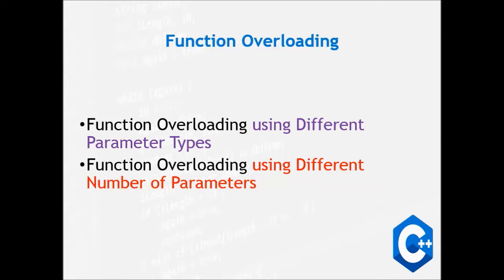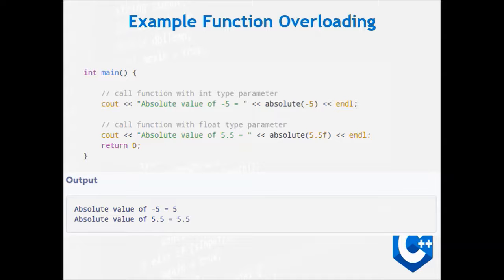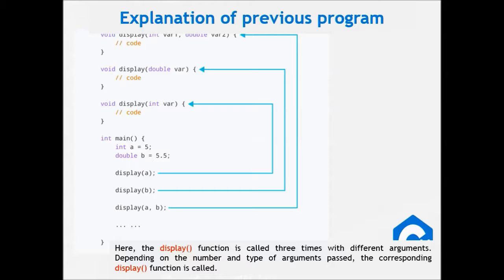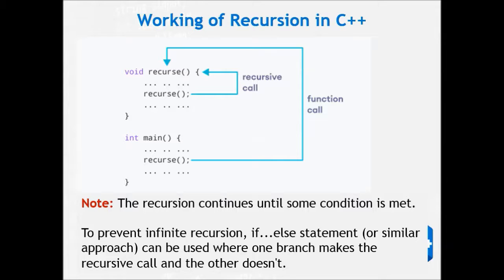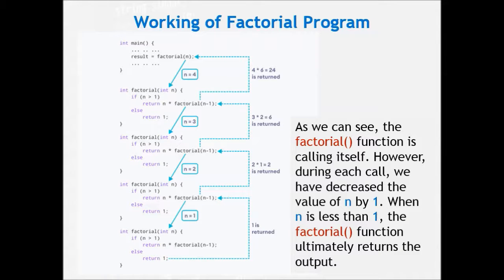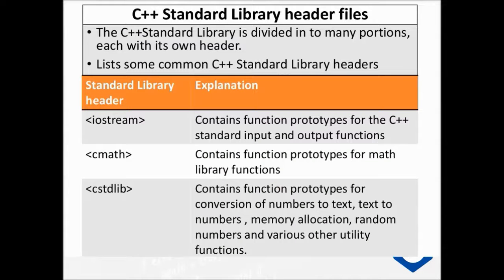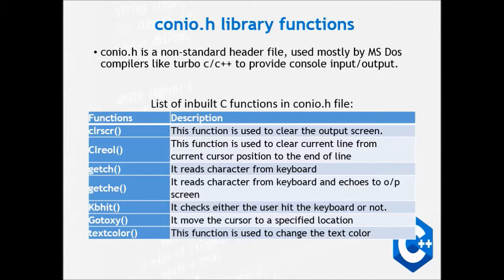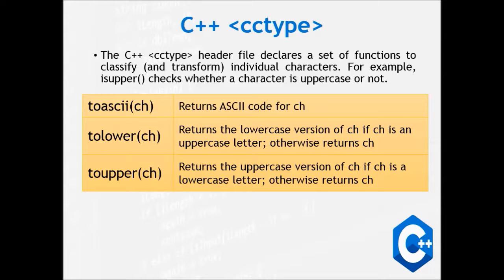lecture 03 week 06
function overloading, c++ recursion, recursive function, c++ standard library header files, conio.h, stdio.h, math.h, cctype.h